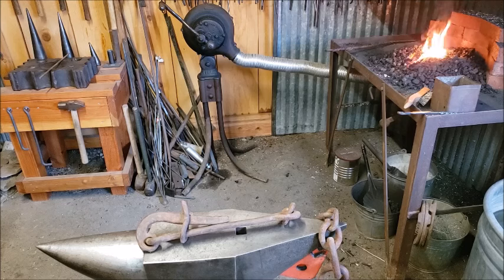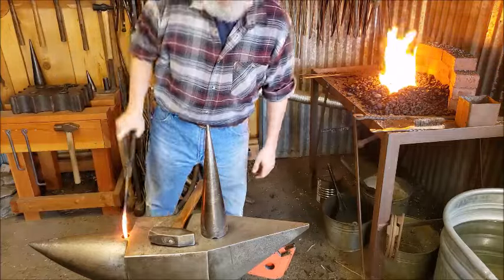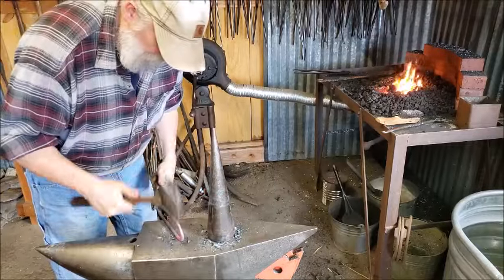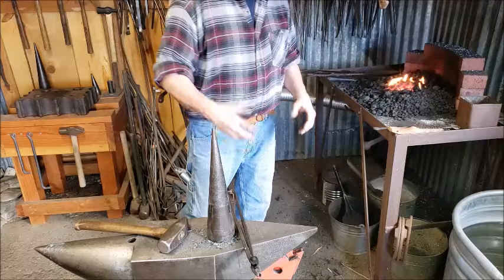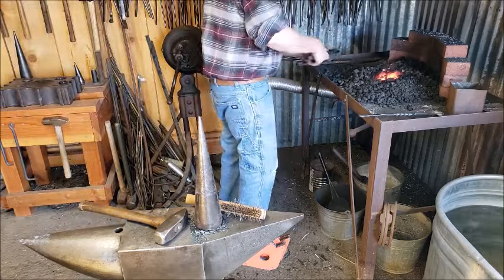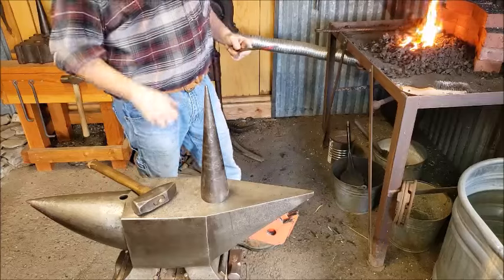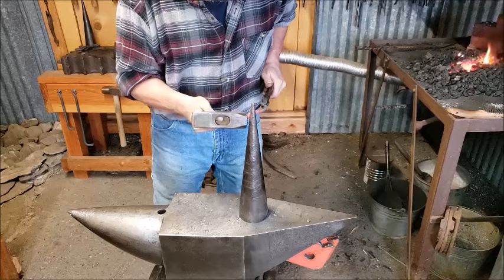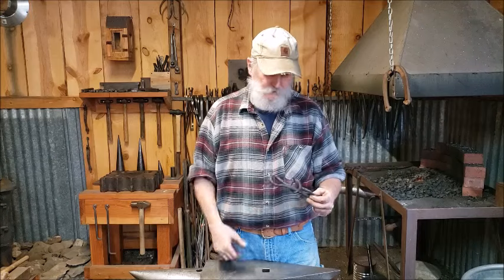Forging a small antique style Chain Binder!!